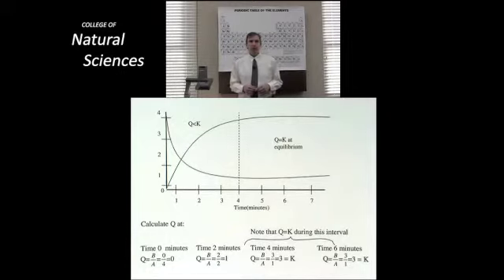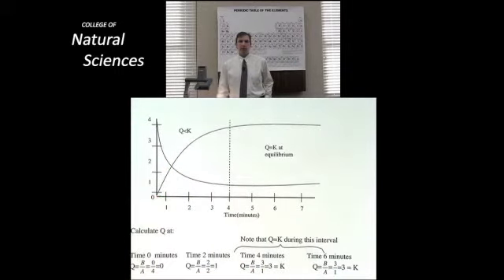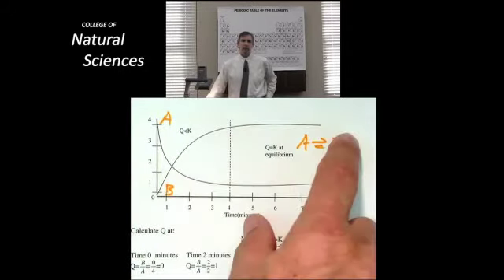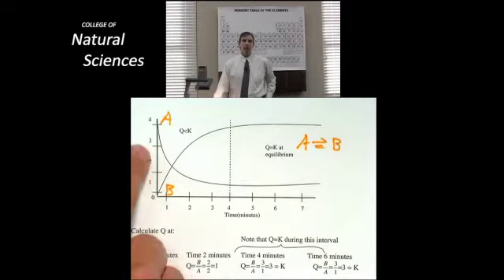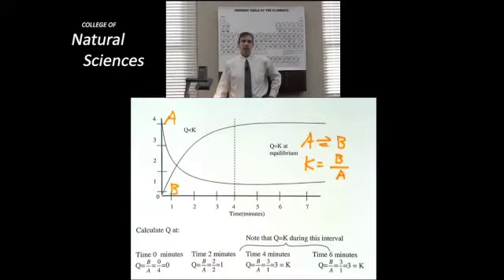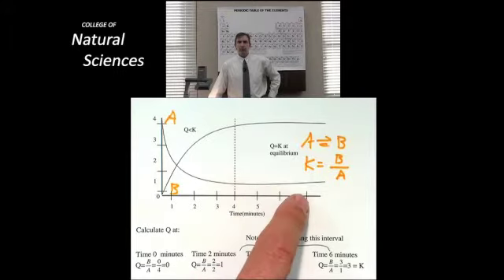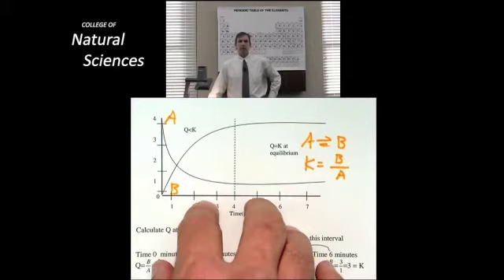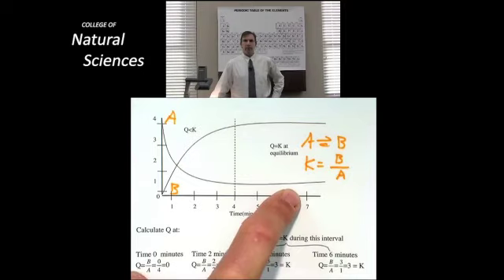CH 302 Lecture 7 Part 1 Dr. Laude introduces lecture 7 and explains the difference between Q and K